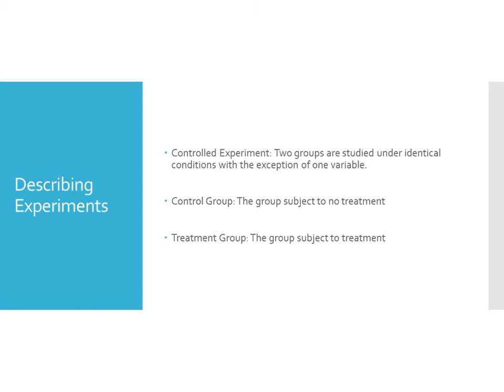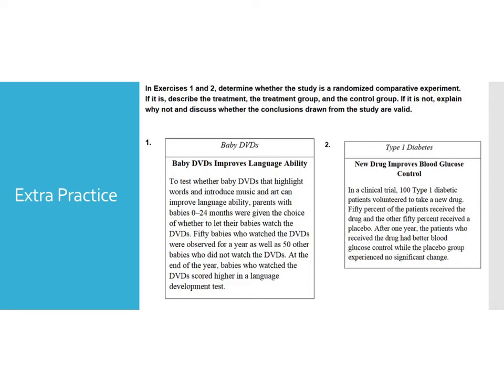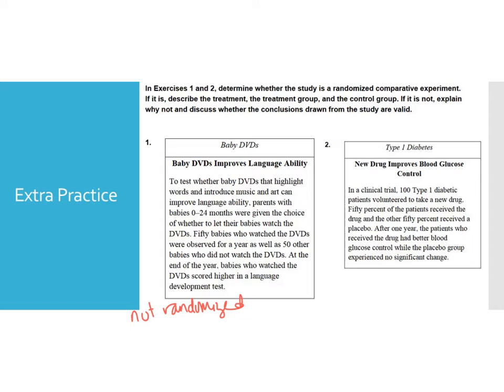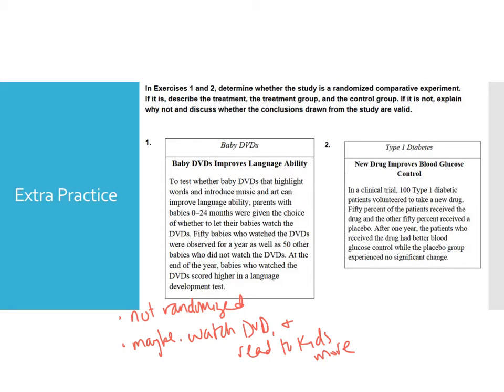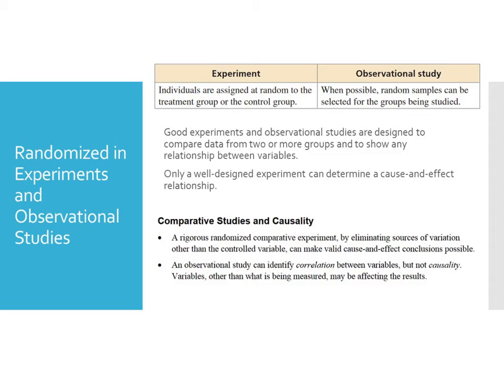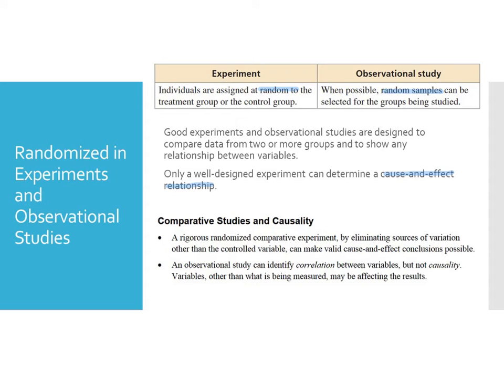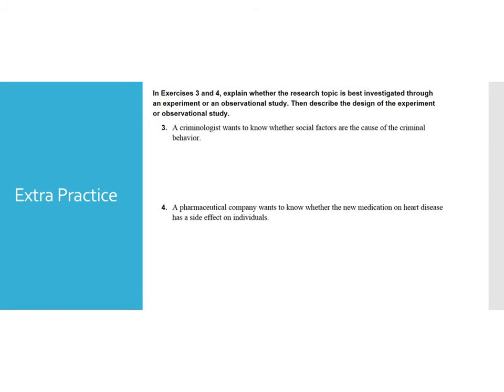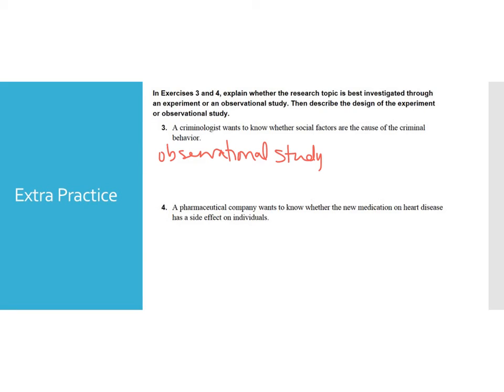A2 Ch 11.4 Experimental Design